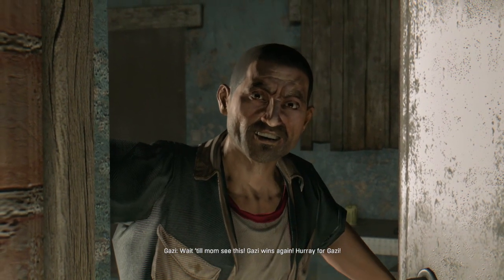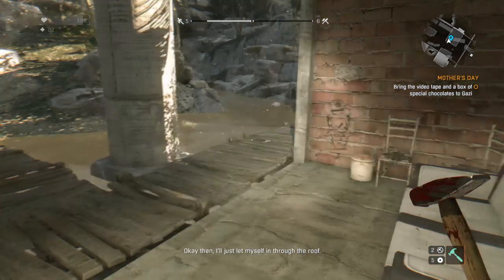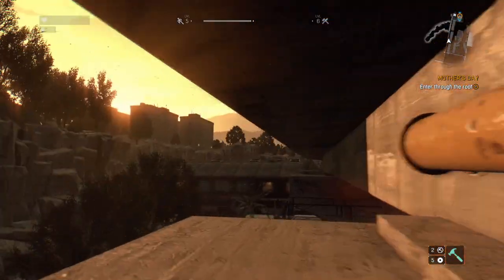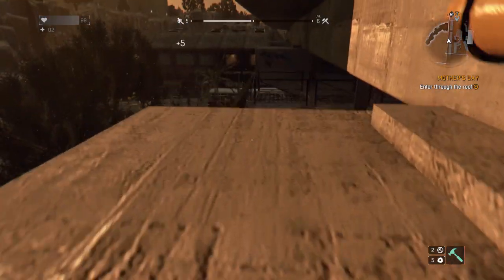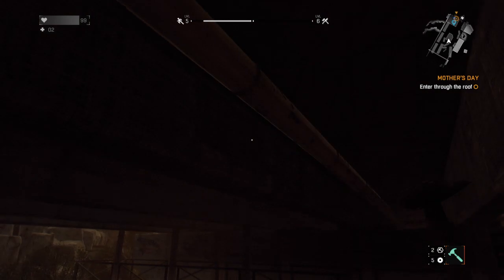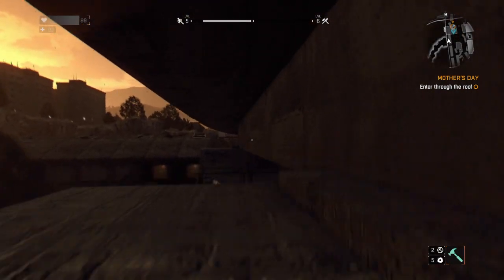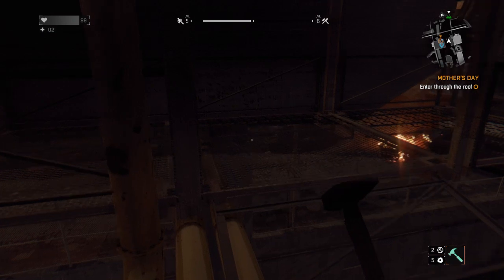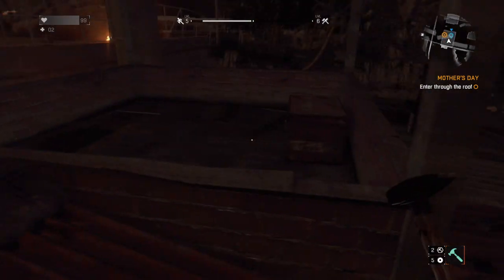Dying Light: How to Easily get into Gazi's house (on the roof) Guide, Mothers Day side mission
Here, I'll show you a quick way to easily get onto Gazi's roof and into his house on the Mothers Day side mission in Dying Light!

Hey hows it going guys, kris here and in this short video im just gonna show you an easy way to get ontop of Gazis roof to get into his house, in the Mothers day side mission on dying light.

First youll want to walk across the bridge and go to the rocks opposite his house, as you climb the hill youll find some rocks that look like steps, climb these and turn left at the top,
here youll see a yellow pipe, jump up to it and shimmy along until you get to the other side, then youll find a ledge, climb up on the ledge

Walk across and drop down on the opposite side, youll come to another big gap, but if you look up, youll find another hidden pipe
jump up to grab it, and shimmy along.

Once you reach the other side, drop down and walk along the platform till you find another ledge.

Climb up it, and once again drop down on the other side. Then youll get to some smaller pipes that form a bridge, carefully walk across these till you reach the next platform.

Then all you have to do is vault over the side once youre over gazis house and youll be on the roof, just look for the trapdoor under the covered area.